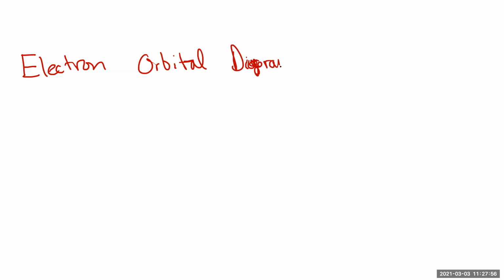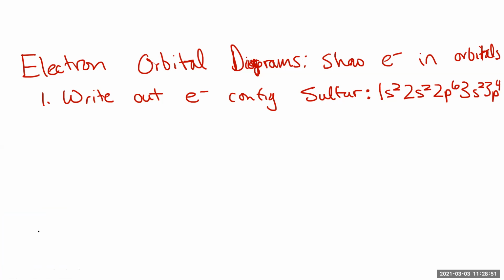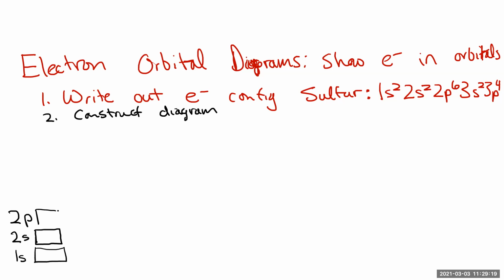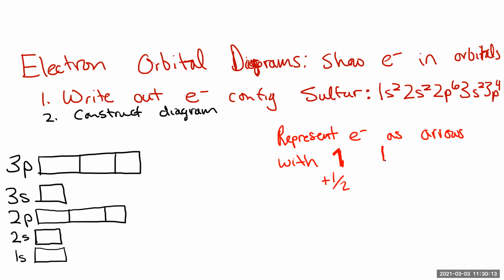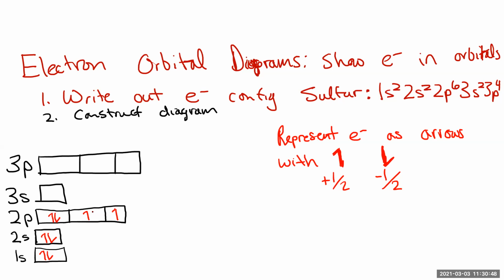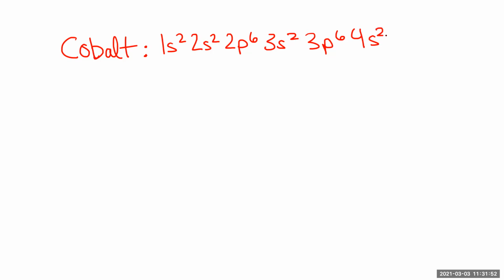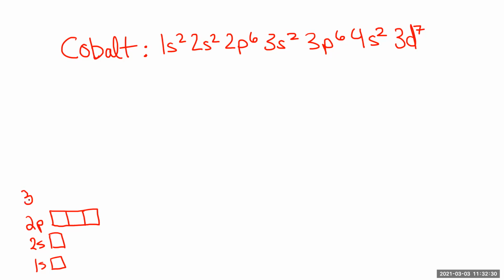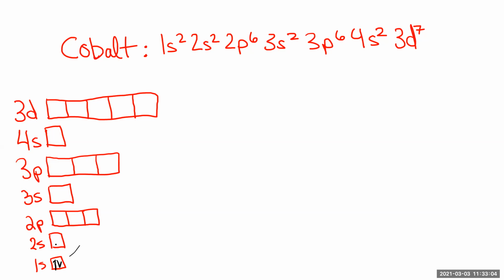Chapter 02 - Electron Orbital Diagrams